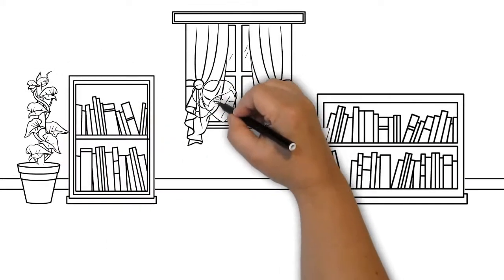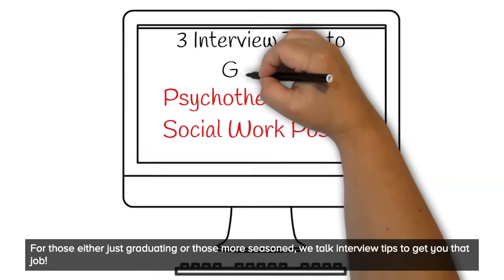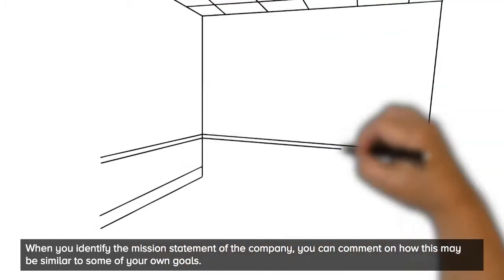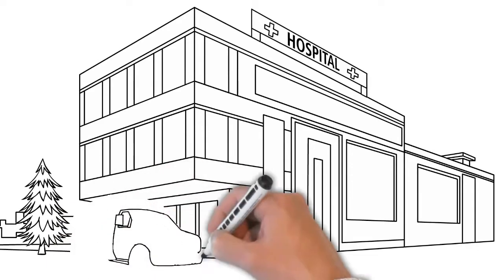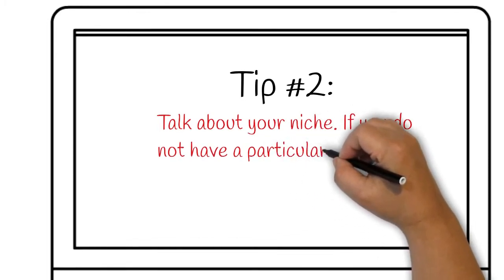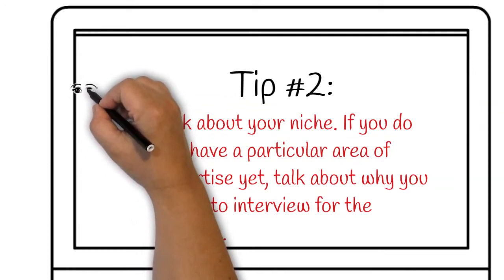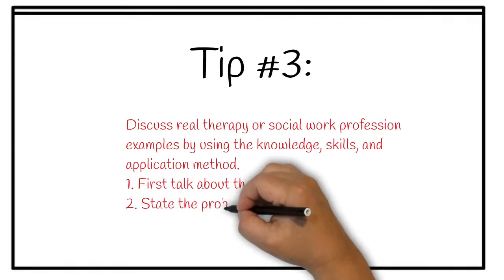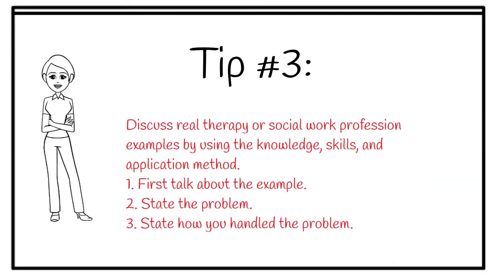3 Interview Tips to Get that Therapist or Social Work Position! LCSW/Therapist Shares!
3 TYPES OF QUESTIONS YOU NEED TO KNOW ON THE LCSW EXAM WITH TEST PREP QUESTIONS! | LCSW DISCUSSES!:

My name is Melissa, and I'm a licensed clinical therapist, social worker, and psychology research student.  I have years of experience helping individuals grow through therapy, with specializations in trauma, grief and loss.

Although I own my own practice, my goal on this channel is to bring a greater understanding of mental health to the masses and insight to those hoping to start a career in mental health with vlogs and informational topics. I'm excited to share a bit of my passion with you!

Note: While this channel contains information about therapy and mental health, it is not intended to be a replacement for therapy.  If you're in California and seek individual therapy, visit my
also has a database of therapists in your area.

To maintain ethical boundaries, I will not "follow" current or former clients. I cannot guarantee your confidentiality on this platform if you choose to reveal yourself as a past or current client.